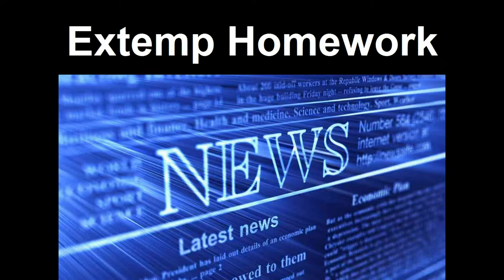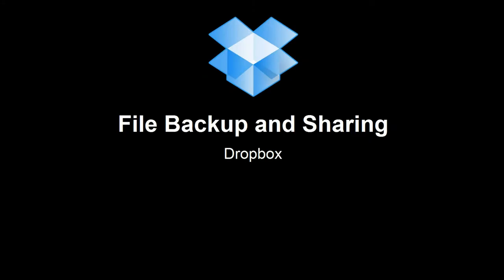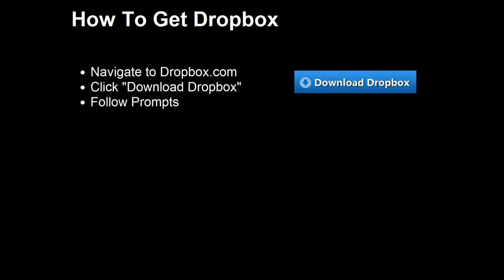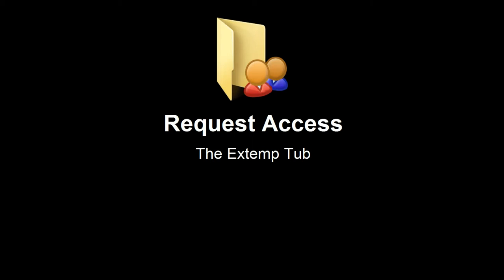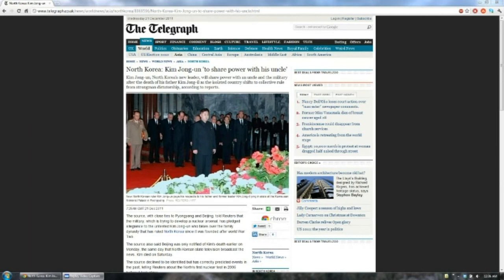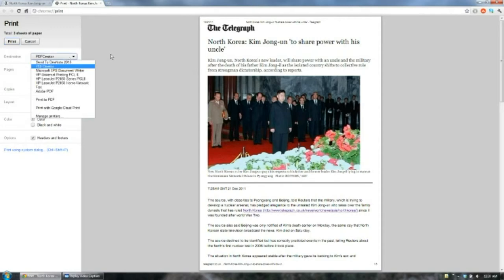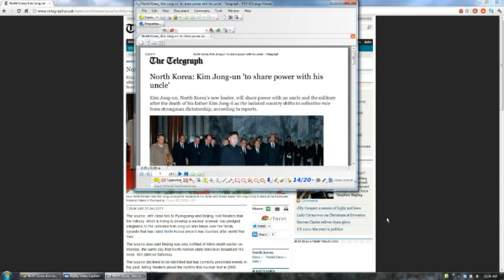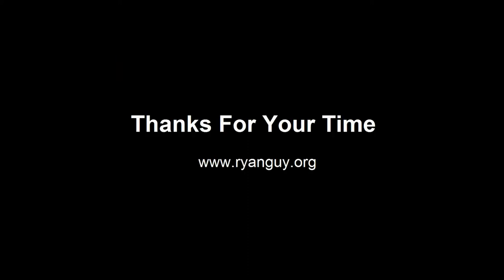Doing Extemp Homework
The video shows CSU Chico Speech and Debate team members how to upload extemp research assignments.